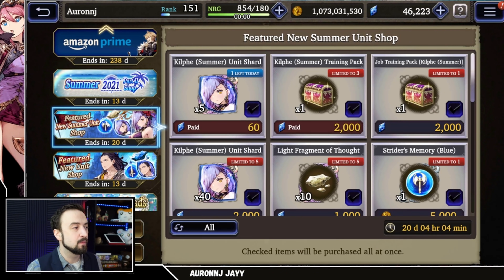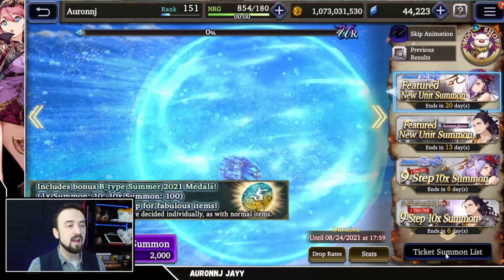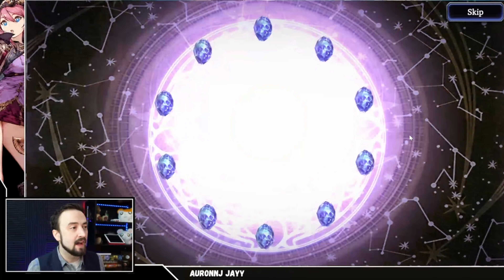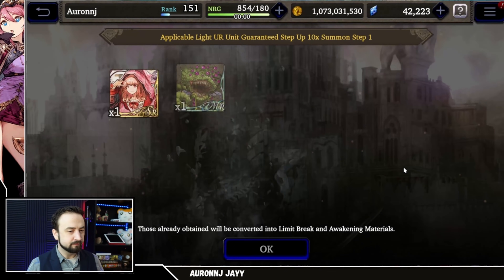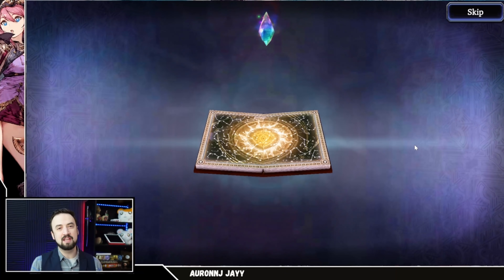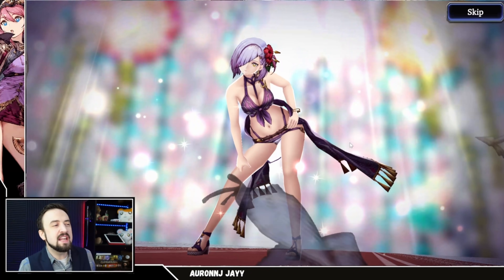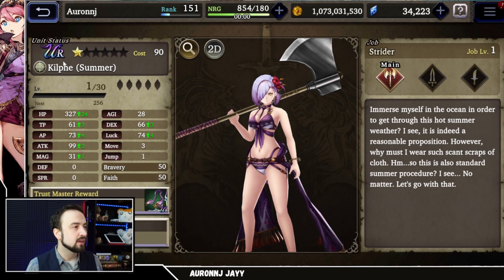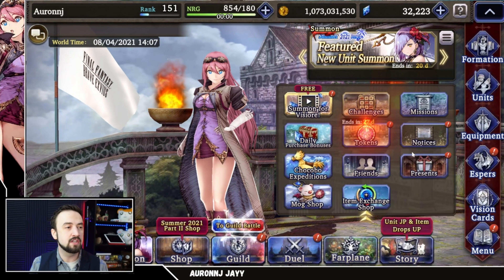SUNSCREEN OUT! Kilphe Come Home! WoTV Summer Time Pulls (FFBE War of the Visions)